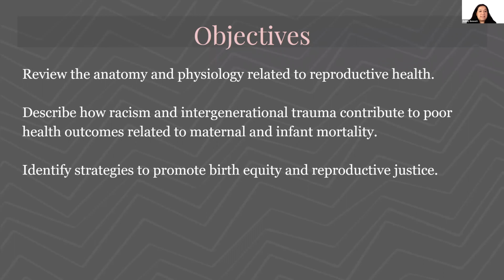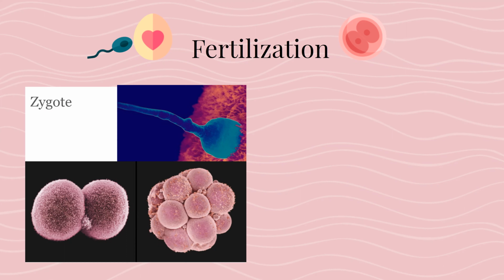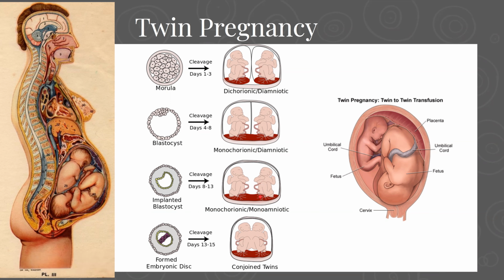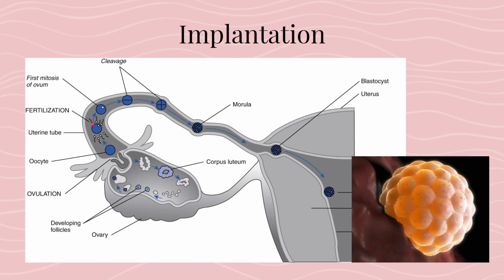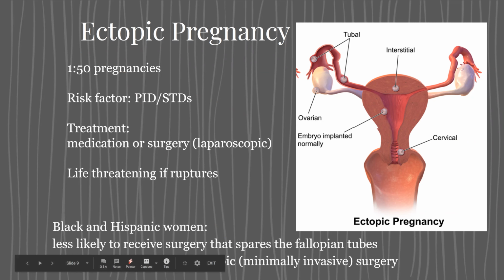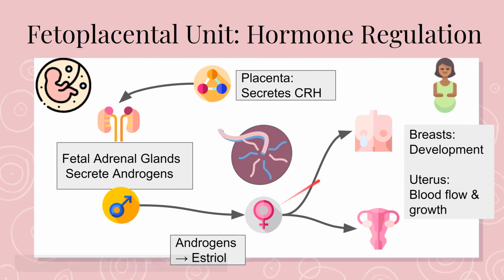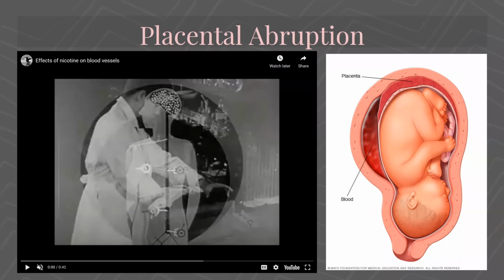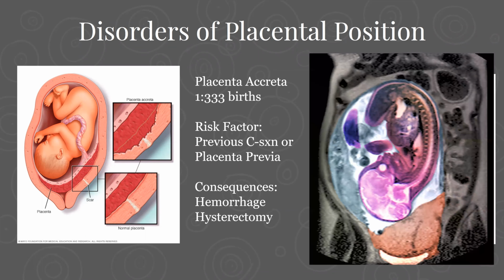Reproductive Health 1